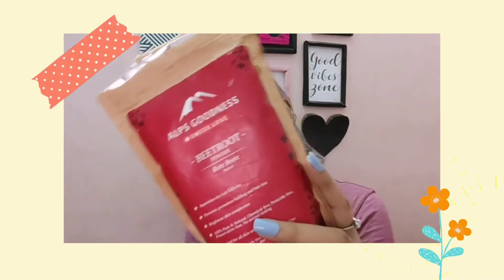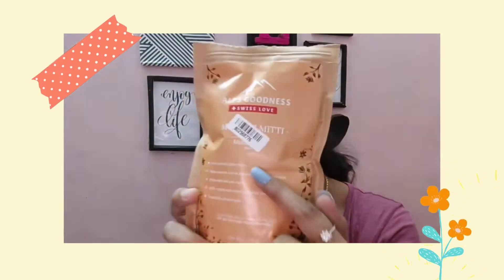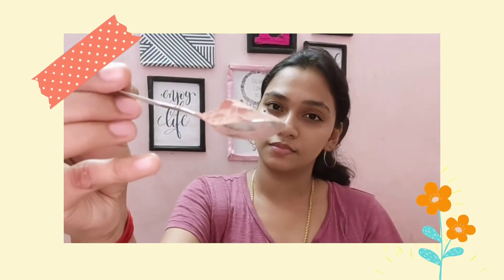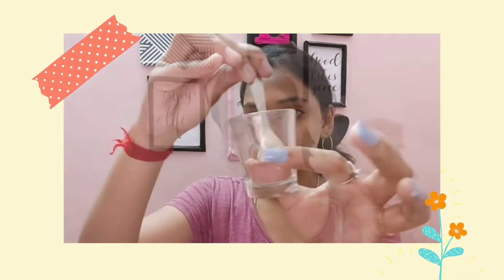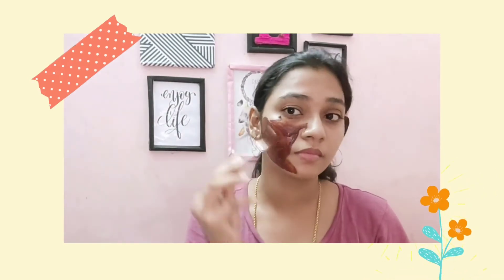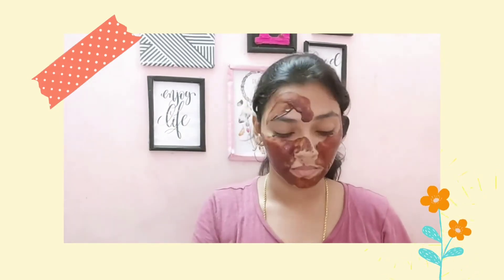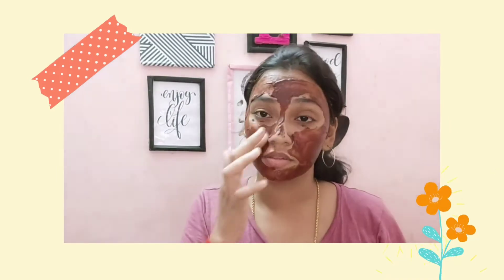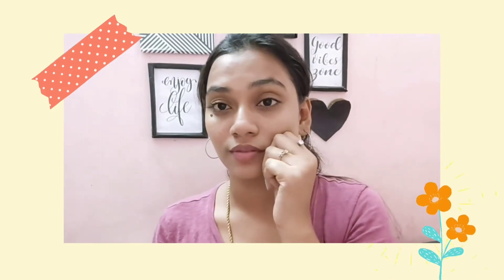Try this atleast one time to remove your Tan 😱 I'm sure you will love this 👍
In this video I have shown a simple face mask to remove tan, just using two simple ingredients. so guys just Try this atleast one time to remove your Tan 😱 I'm sure you will love this 👍